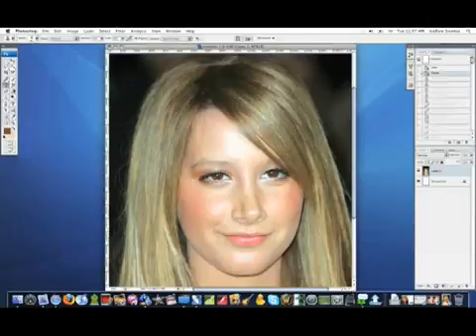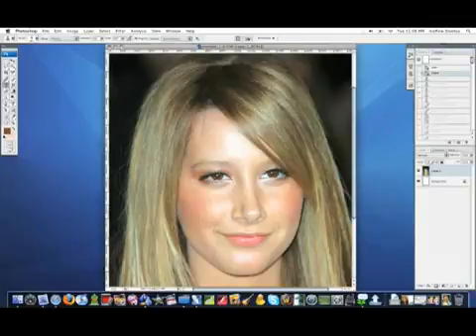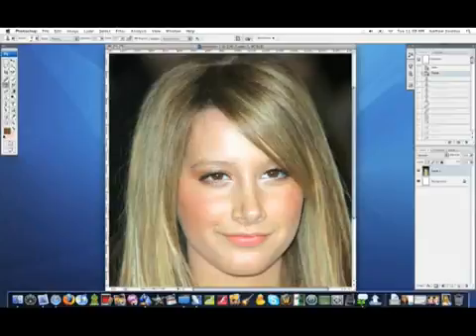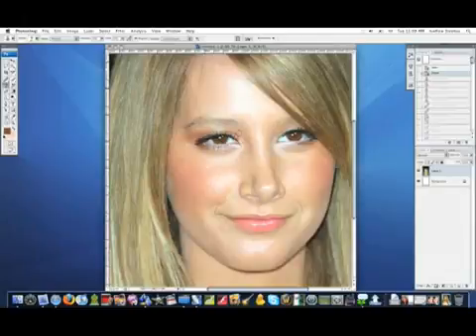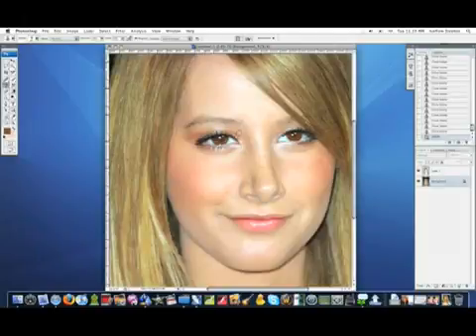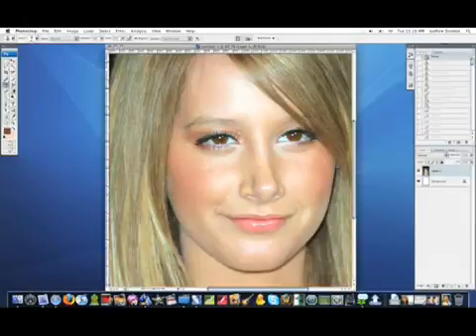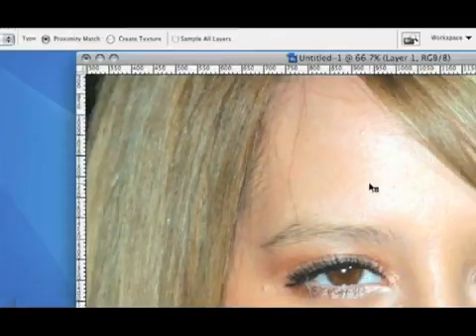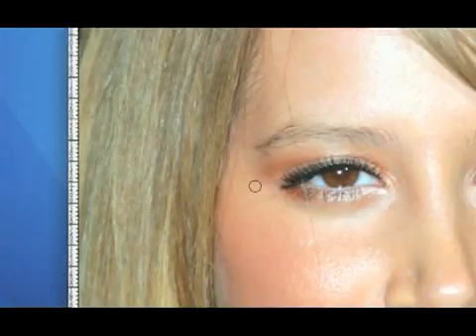Professional Photo Retouching Tutorial